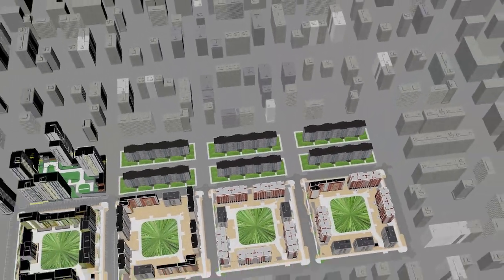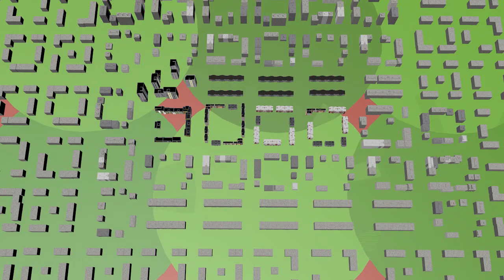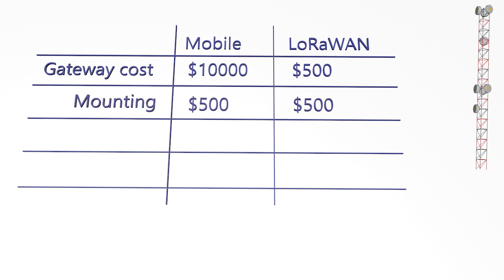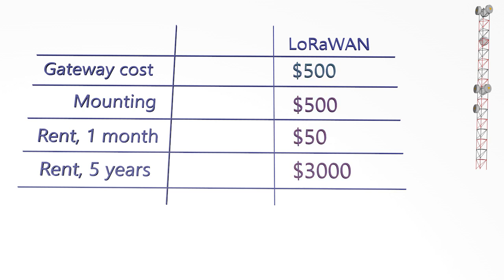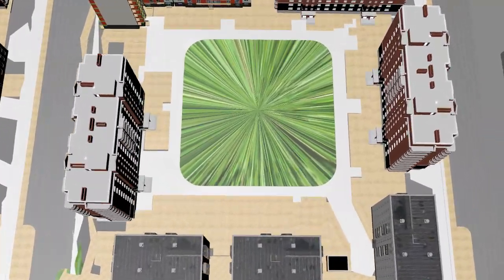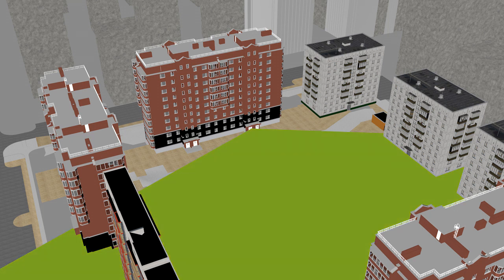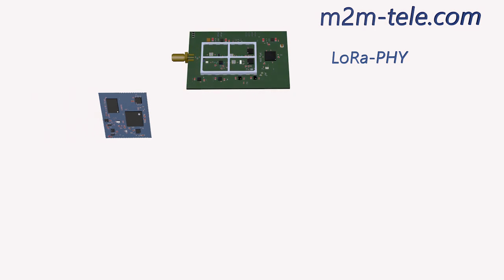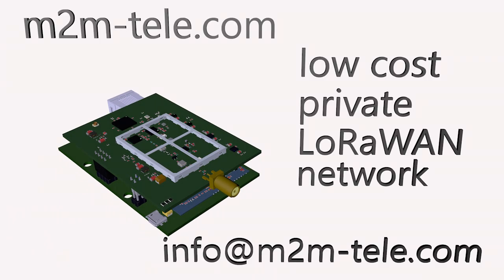Low cost LoRaWAN network deployment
LoRaWAN network deployment could be quite expensive. Mounting and maintenance of every gateway could cost up to thousands dollars. This is largely due to the fact that LoRaWAN networks are usually built by copying the approach adopted by mobile operators when base stations are mounted on towers. m2m-tele.com offers a fundamentally different approach to solving such a problem - how to build a ultimately low cost private LoRaWAN network.